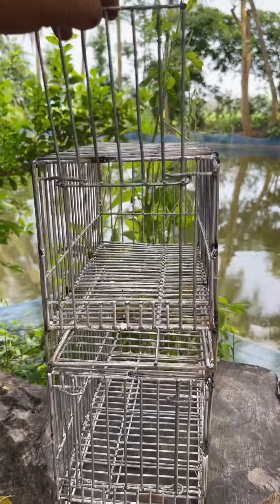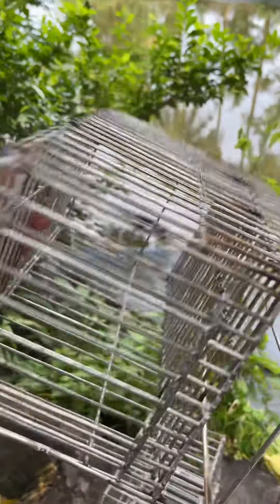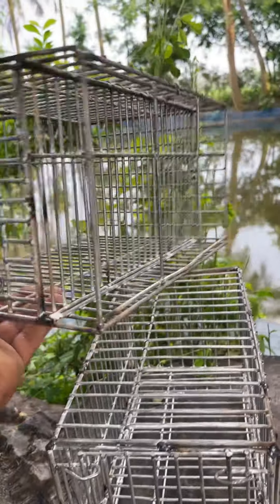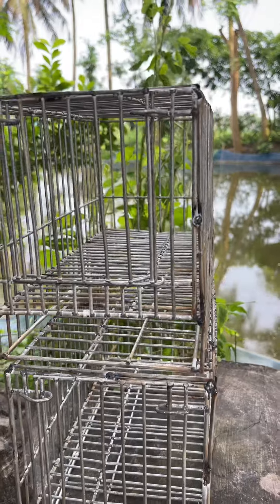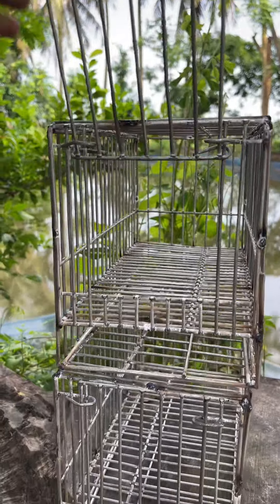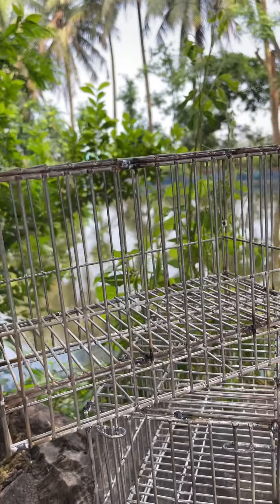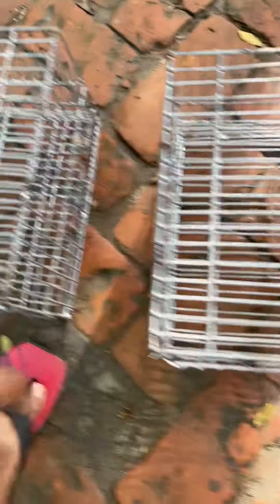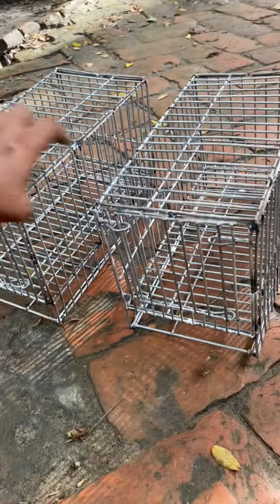carry cage | size 6/12 height 6inchi price -500taka